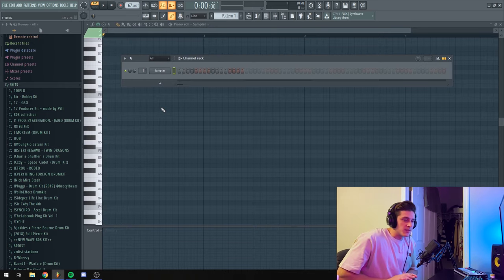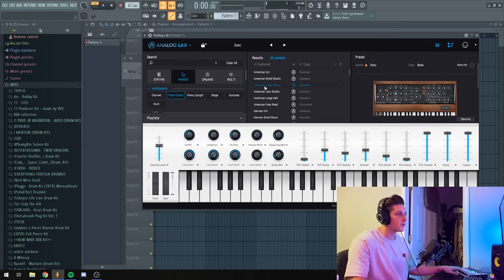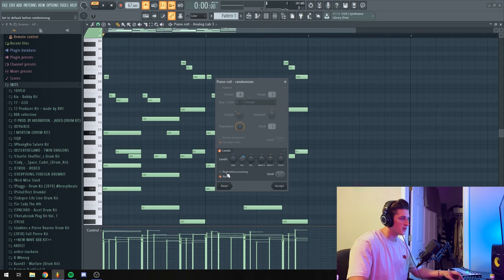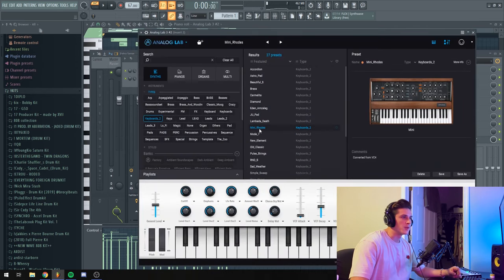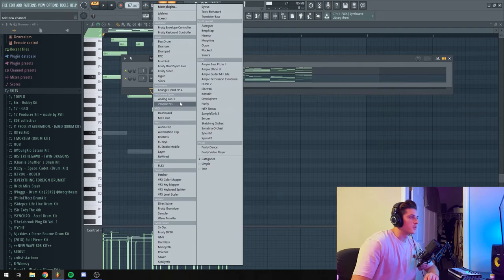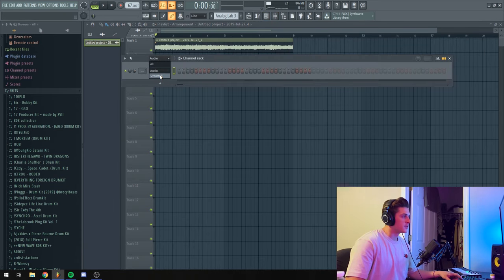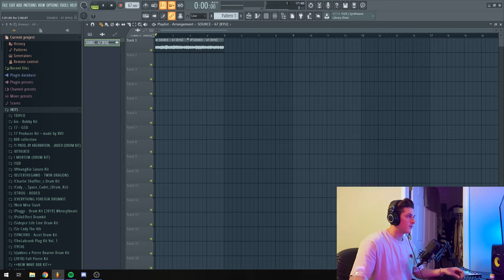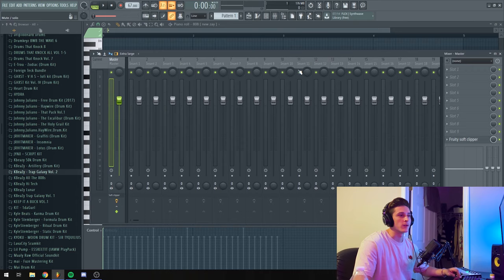How to make FIRE MELODIES and get PLACEMENTS using SAMPLES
Comes with 10 loops

In this video I tell you guys the perc's of using samples and how it can really help you save some time. I also show you how to make your own sample/sample yourself!

free downloads are for auditioning purposes only.
purchase a lease to use this instrumental commercially.

✘ SOCIAL'S ✘